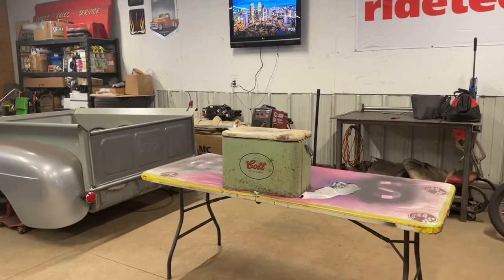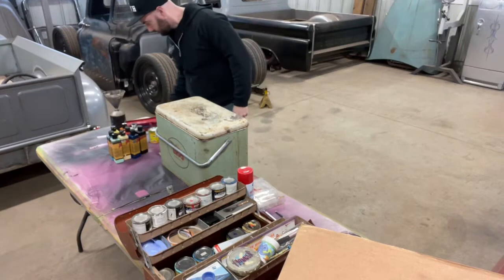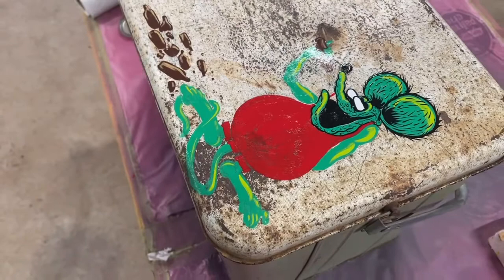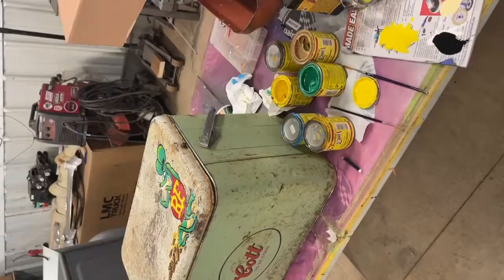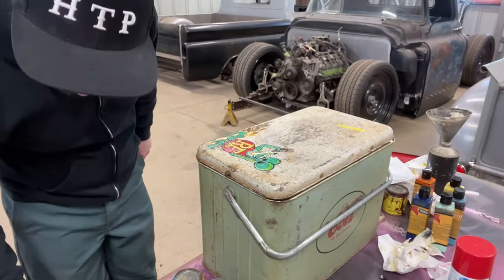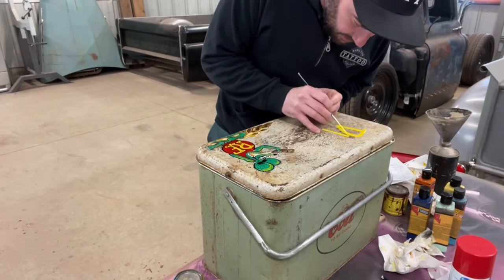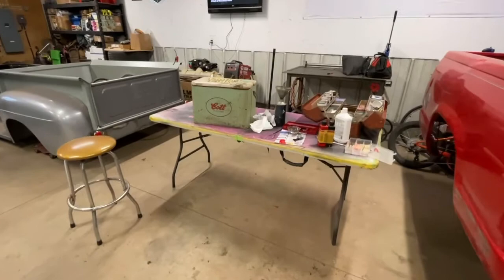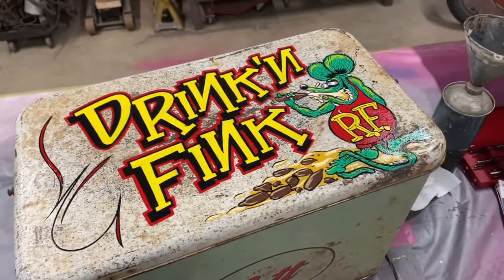Hand painted ratfink cooler!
Painting a ratfink on a vintage cooler, along with some lettering and pinstriping. Enjoy!